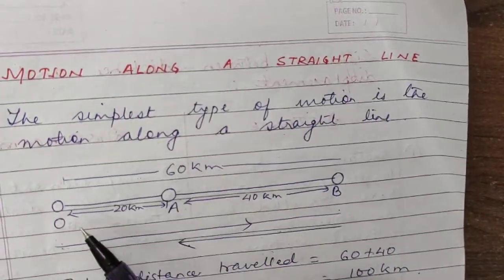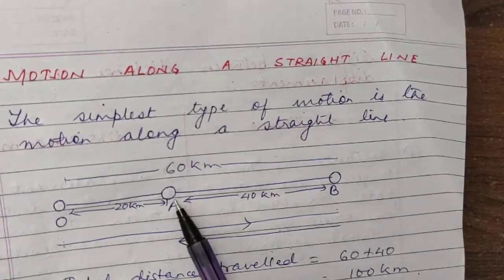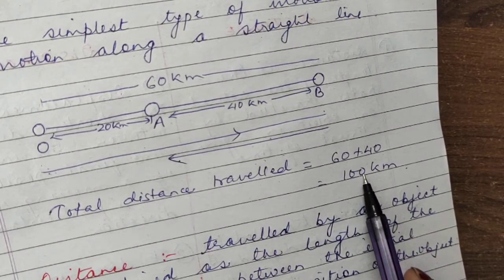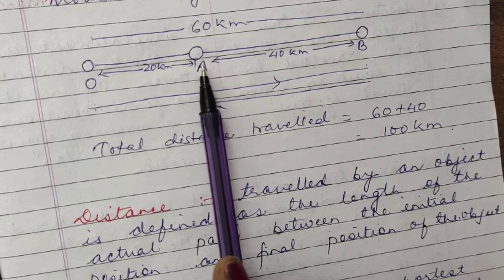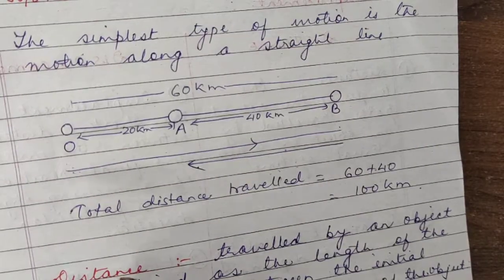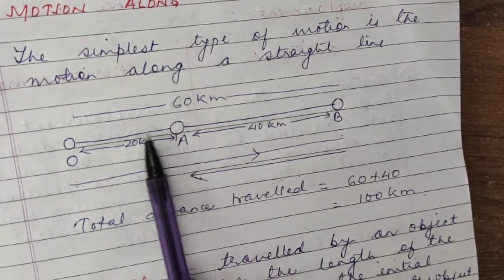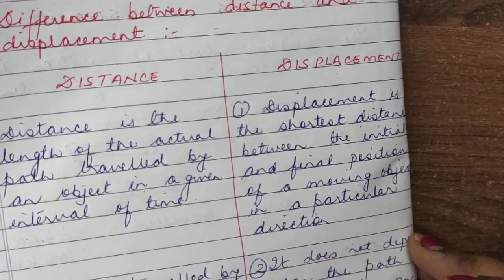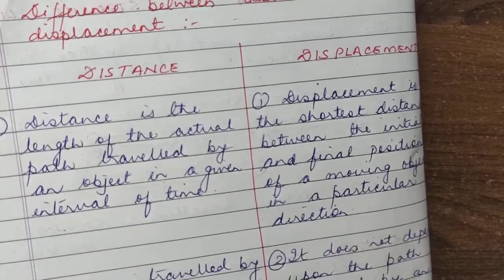Chapter 8 Motion_2